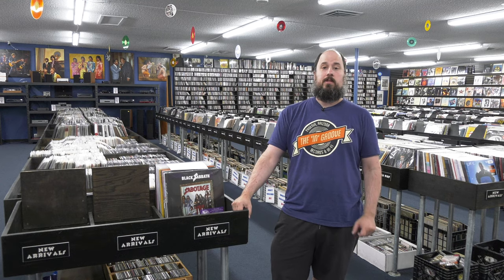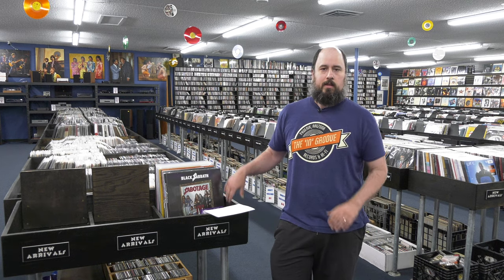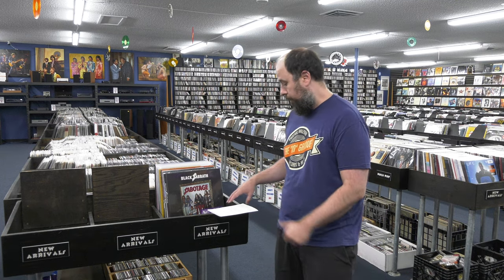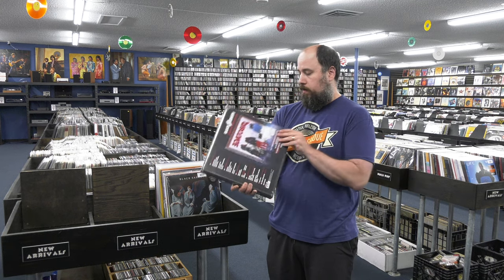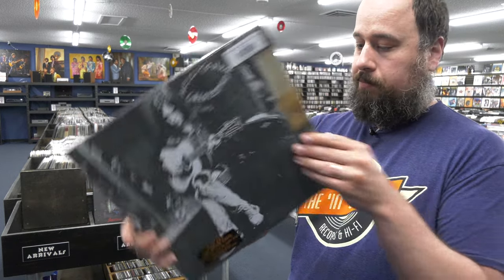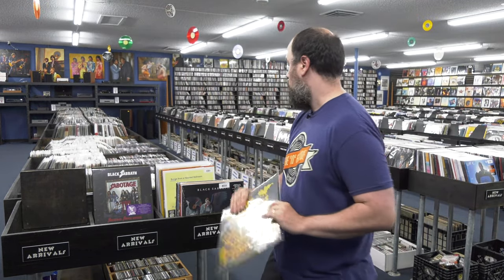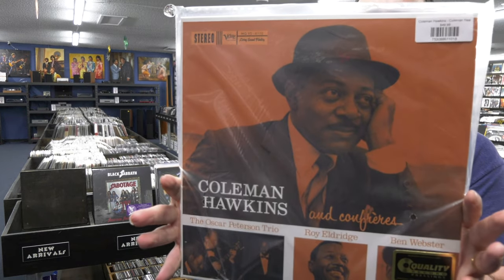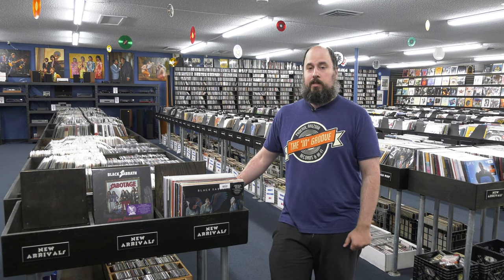New Audiophile Arrivals from Analog Productions, ORG + Kiss, Neil Young, Black Sabbath & Blue Note